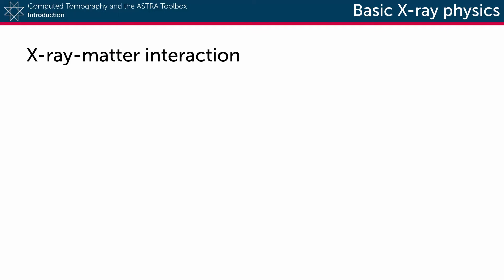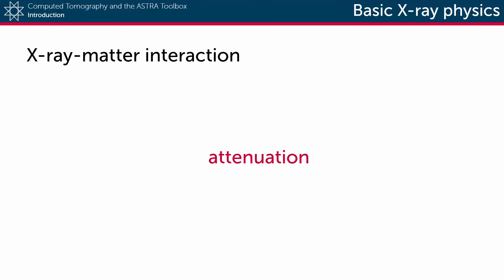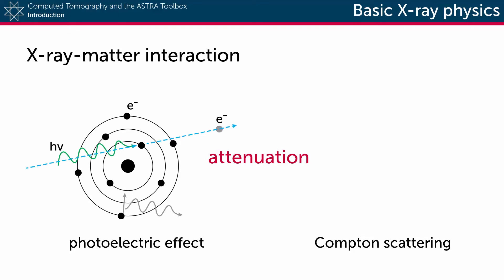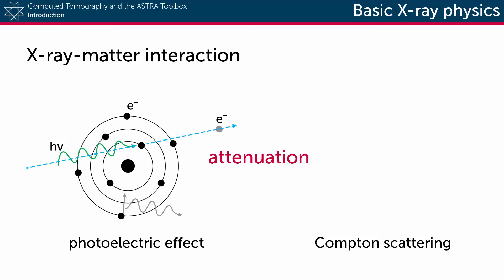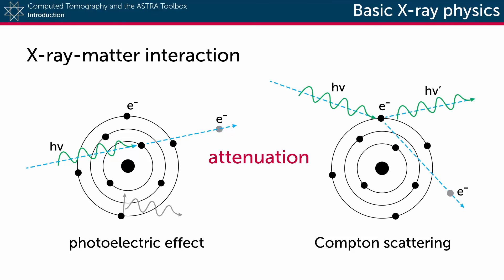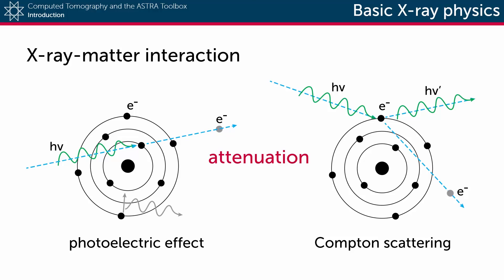Basic X-ray physics: X-ray/matter interaction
As X-rays traverse through an object, it might get attenuated.